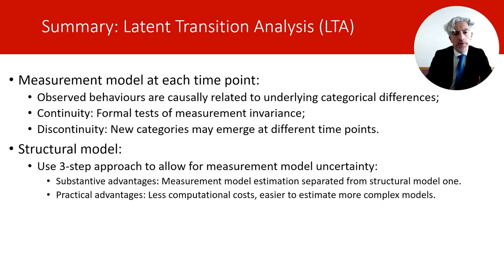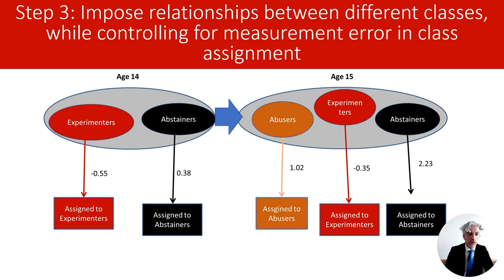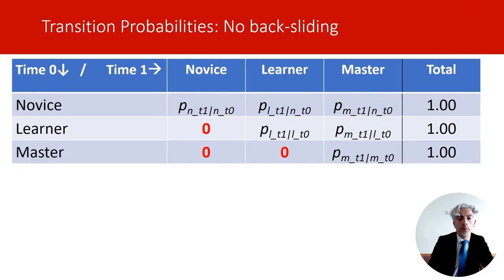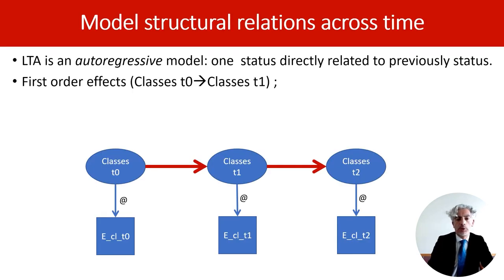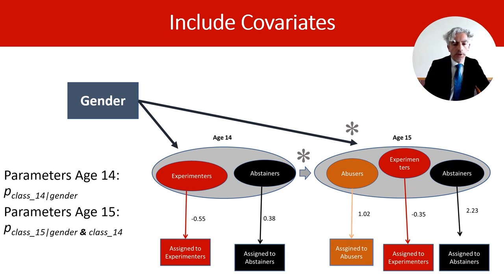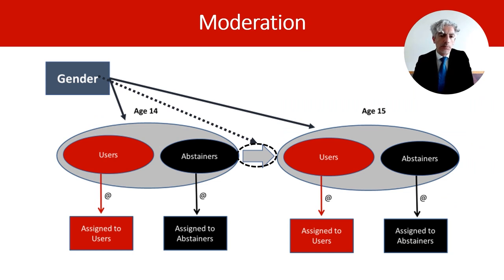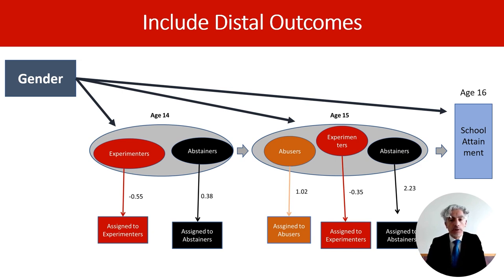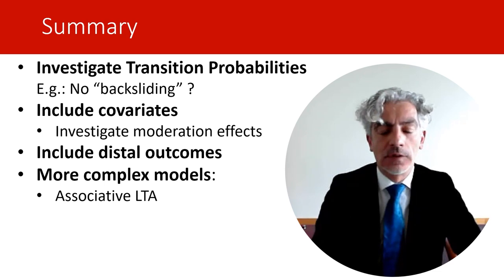Latent Transition Analysis intro 3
Methodological advancements have developed a novel approach to separate the LTA measurement modelling phase from the modelling of structural relationships.  More 20821